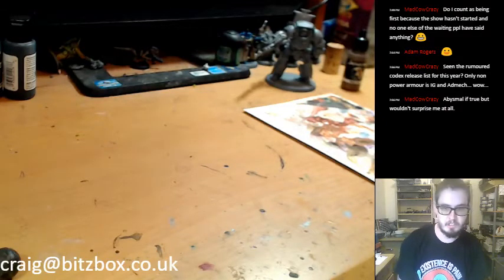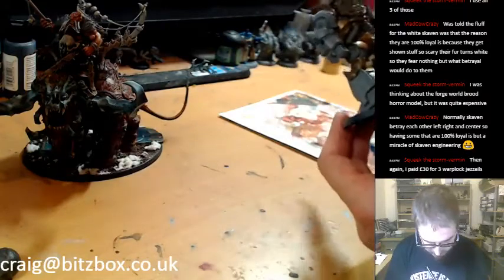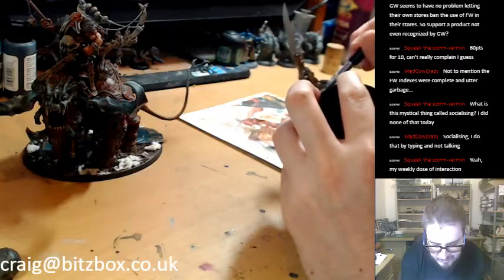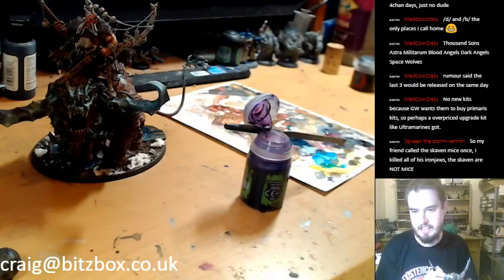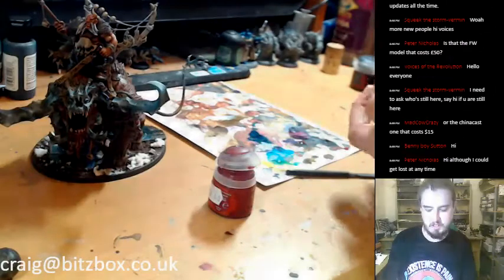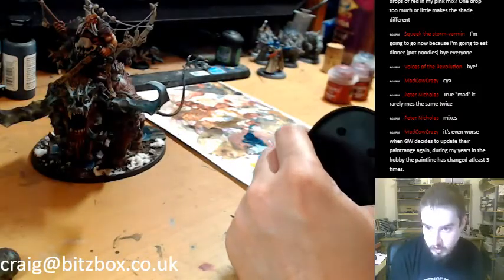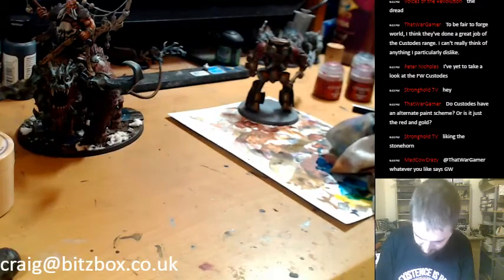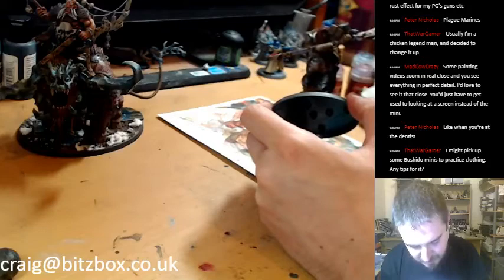Painting a Legio Custodes Contemptor Achillus Dreadnought - Bitzbox Live #15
In this video I show off my finished Stonehorn from last weeks show and I paint a Legio Custodes Contemptor Achillus Dreadnought